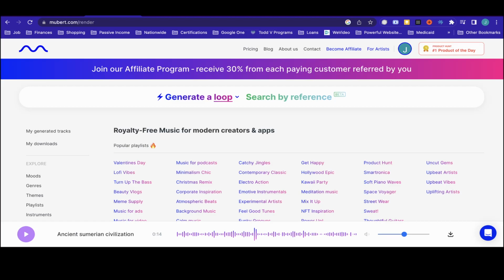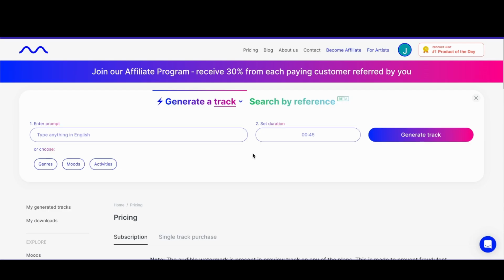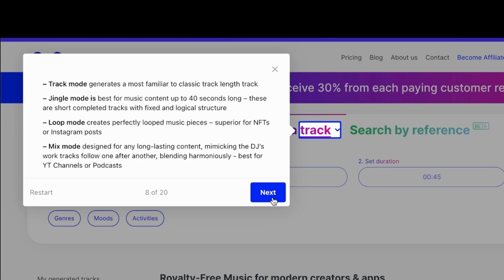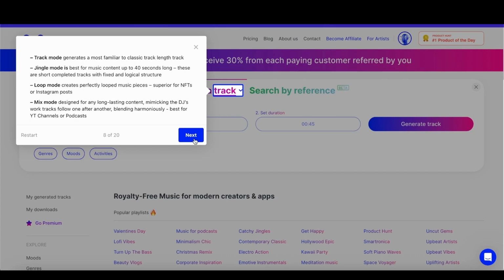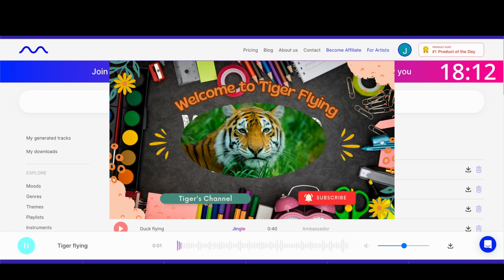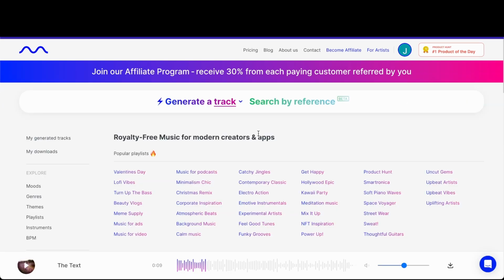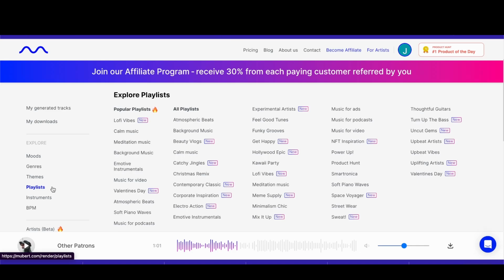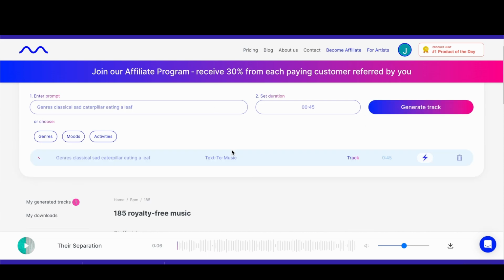Mubert AI Tutorial | Text to Music Generator | Full Features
Welcome to this Mubert AI Tutorial on how to use their amazing text-to-music generator for composing unique and captivating tracks! In this video, we'll be exploring all the full features of this cutting-edge technology, which allows you to turn any text into a fully-realized musical composition.

===Contents===

00:00 Introduction
0:18 Track Mode
0:50 Jingle Mode
2:10 Loop Mode
2:57 Mix Mode
4:11 Search by Reference
4:54 Moods
5:13 Genres
5:32 Themes
5:46 Playlists
5:59 Instruments and BPM
6:21 Prompting